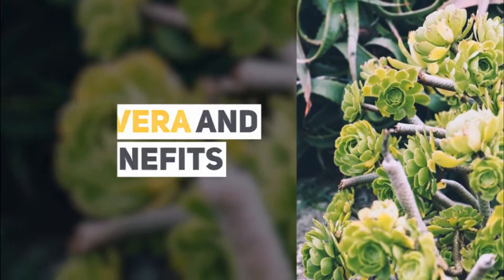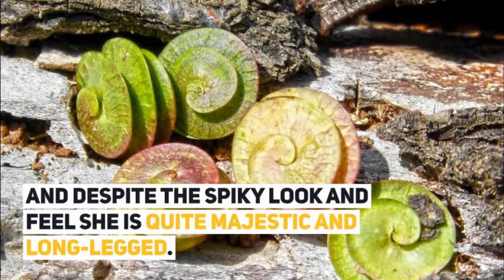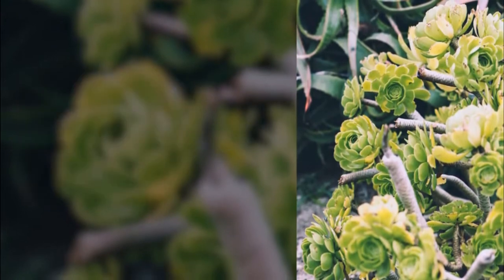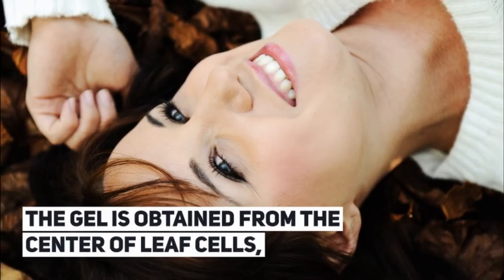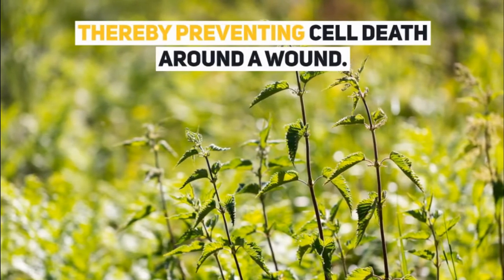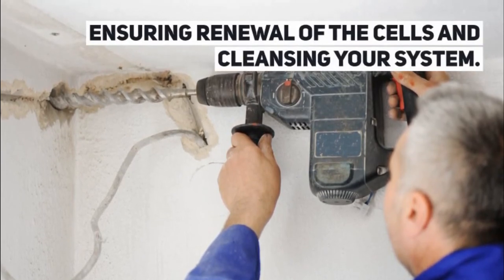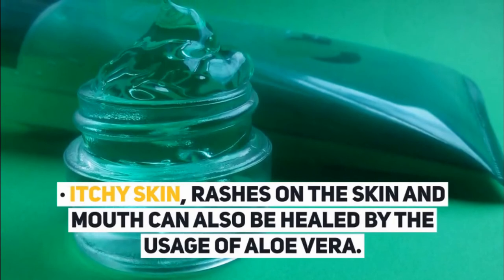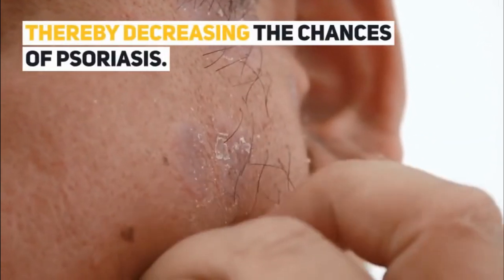healthy tips | by Shoppie world